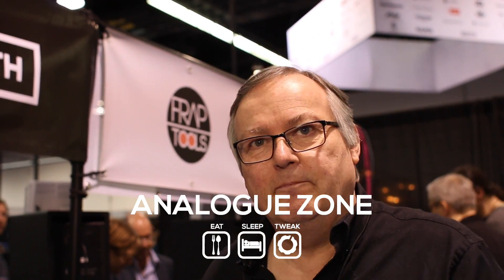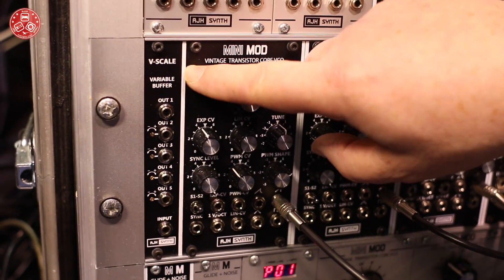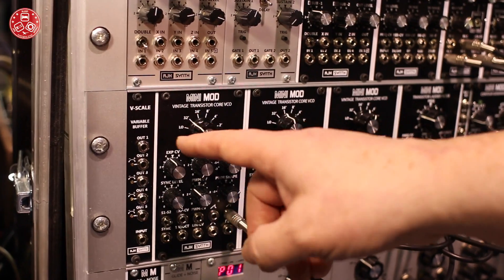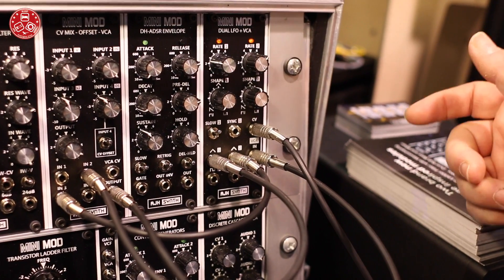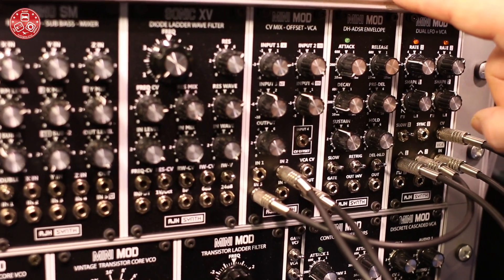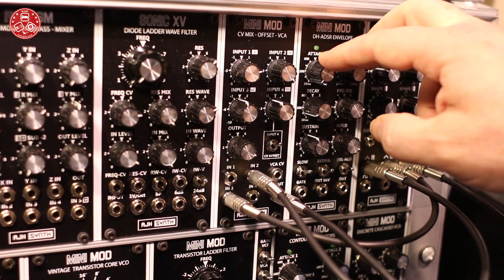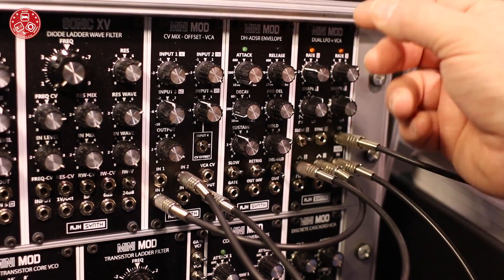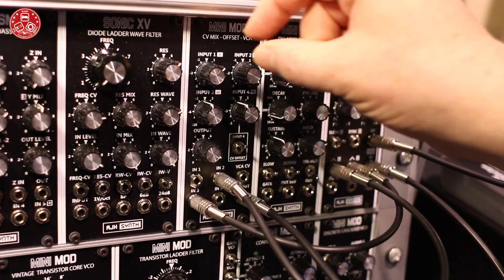NAMM2017: Introducing AJH Synth new Eurorack Modules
Introducing AJH Synth new Eurorack Modules

Gain Switch Multi     70GBP
VSCALE BUFFER       105 GBP
DUAL LFO/VCA         approx 200GBP
DH-ADSR                    approx 200GBP
CVMIX VCA                150 GBP
2017 FEB